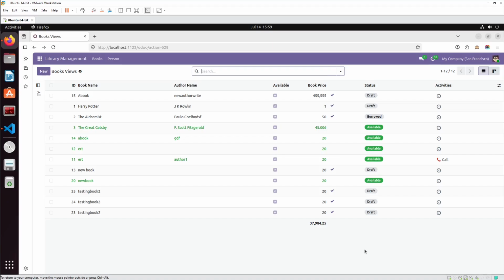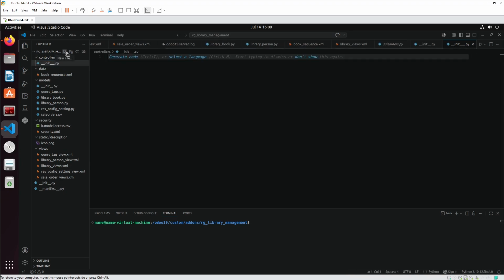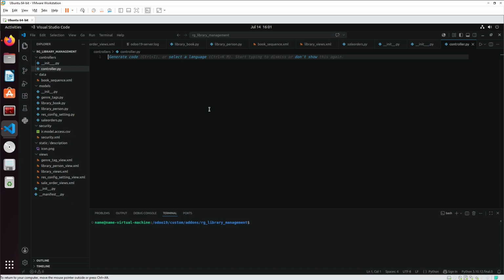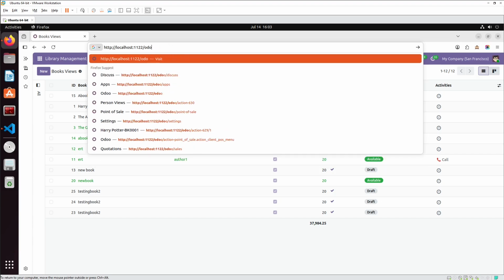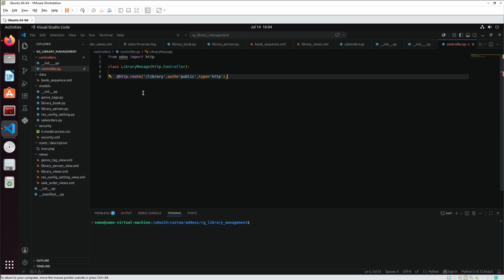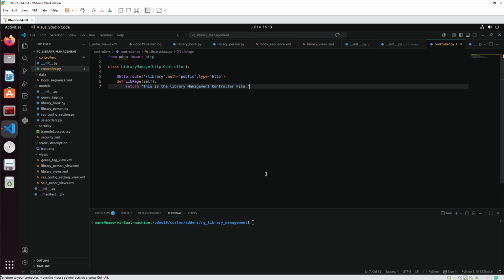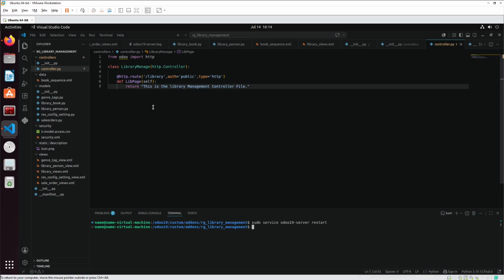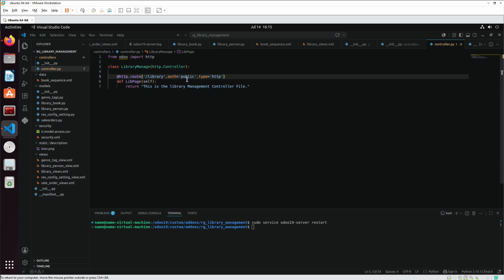How to Create a Controller in Odoo 19 || Part 101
Learn how to create a Controller in Odoo 19 with a simple and practical example.

In this Odoo 19 tutorial, we will create a basic HTTP controller, define a URL route using @http.route, and display a response in the browser. This tutorial is beginner-friendly and useful for developers who are learning Odoo website development and controllers.

Topics Covered:
What is a Controller in Odoo?
 How to create a Controller in Odoo 19
 Understanding http.Controller
 How to use @http.route
 Create a simple HTTP route
 Display a response in the browser
 Odoo Controller practical example